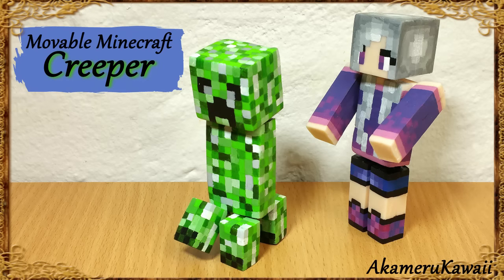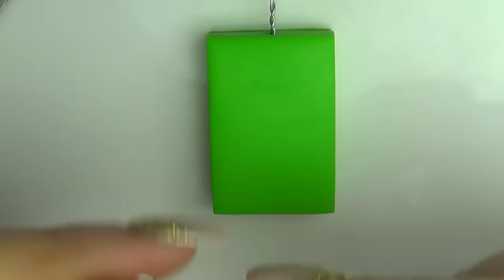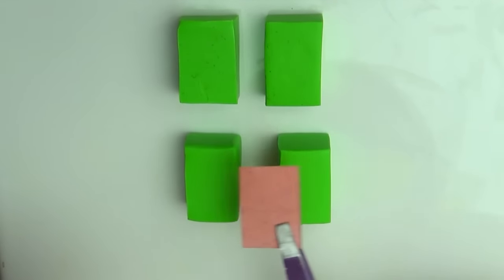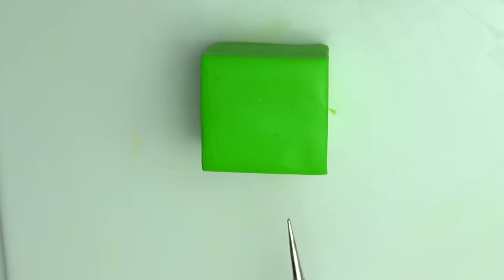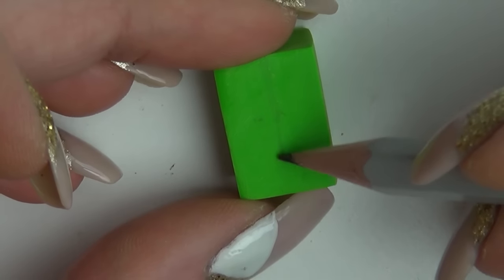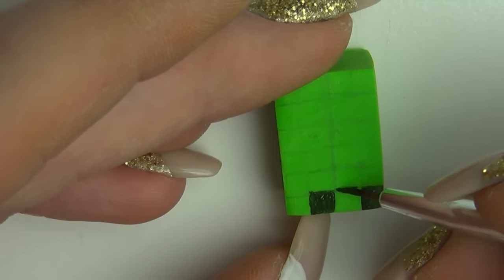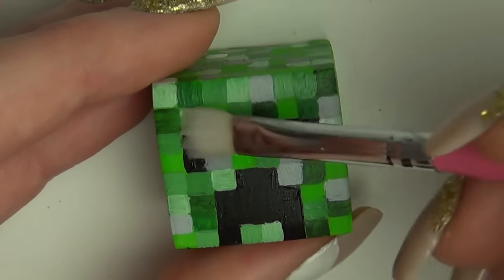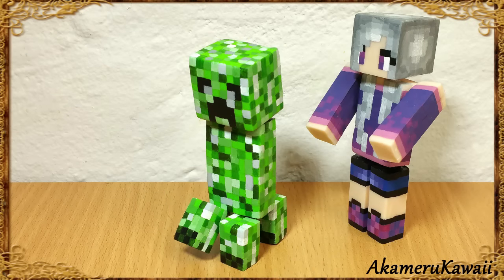Posable Minecraft Creeper - Polymer Clay Tutorial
Hi guys! Today we're making a poseable creeper to go along with the Minecraft character we made previously ^^ If you wanna see how I made the Minecraft Skin, link to my tutorial here;

Good to know:
I work in 1:12 scale, but you can make them in any size you want and add headpins to make them charms :) I used a mix of the polymer clay brands Fimo and Cernit, but you can use any brand you like. The liquid clay I use is from the brand Fimo.  My mold maker is from Siligum/Sili-put.